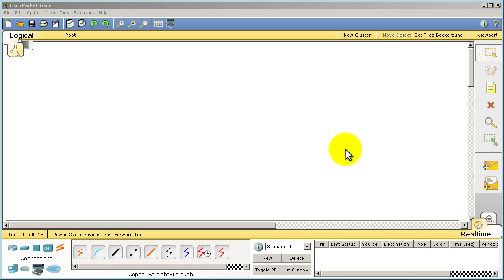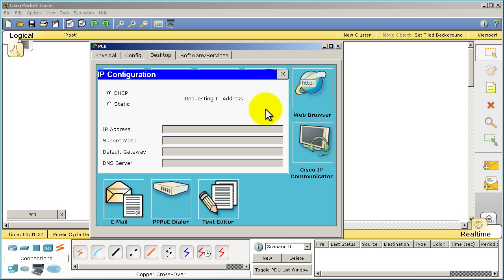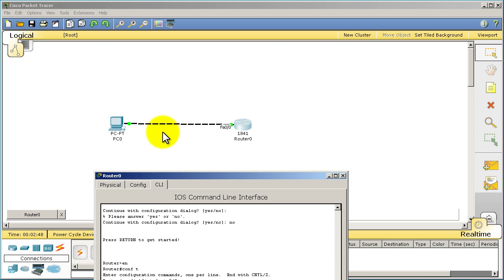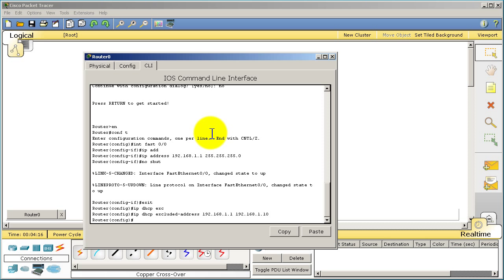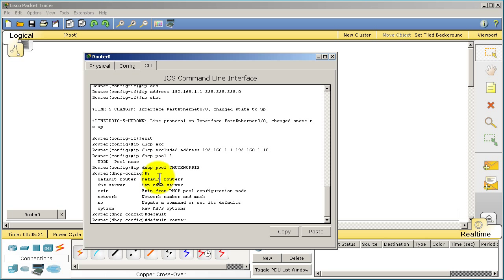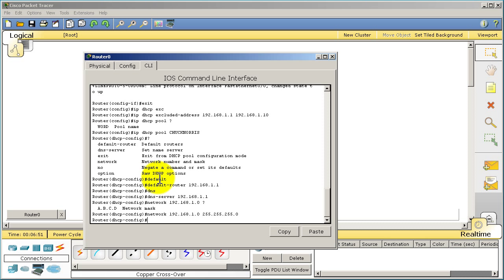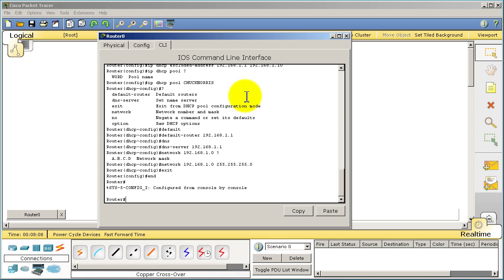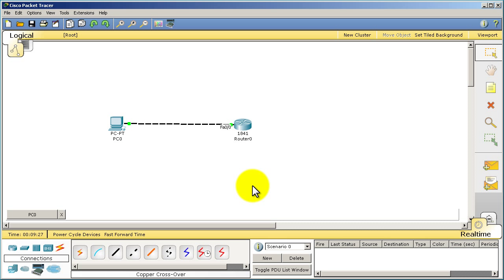Packet Tracer - DHCP lab